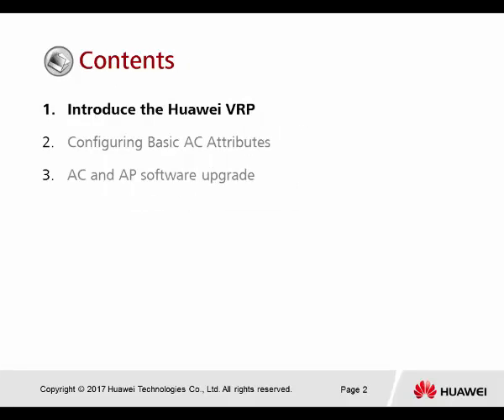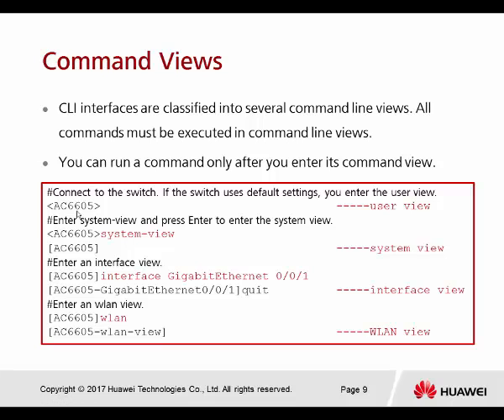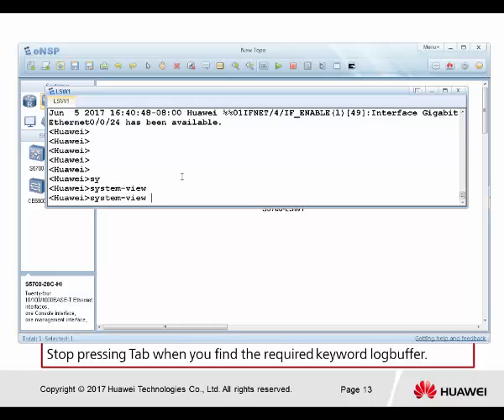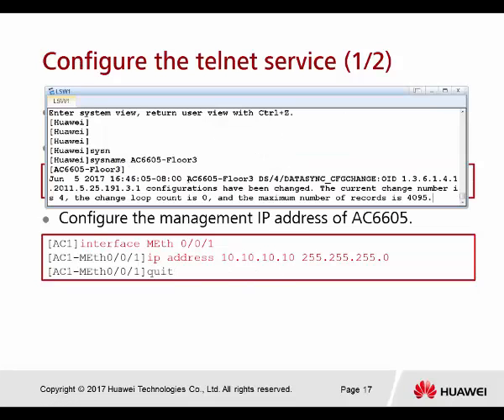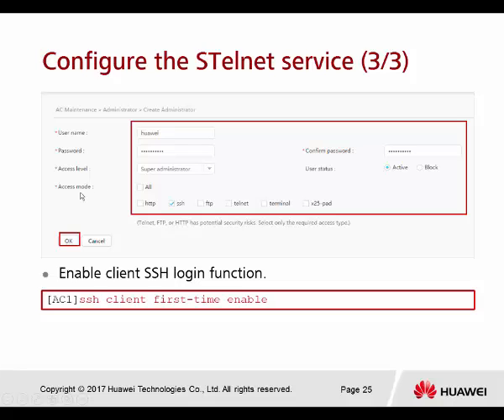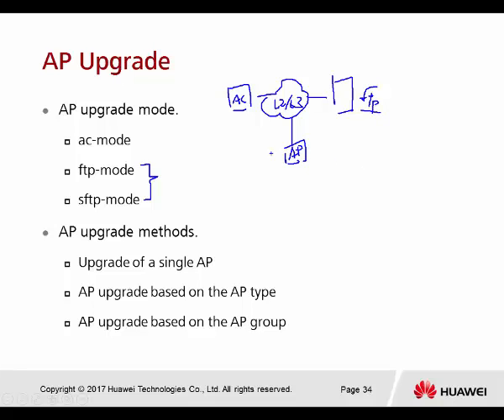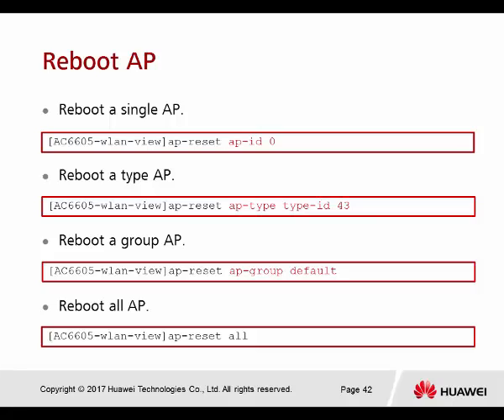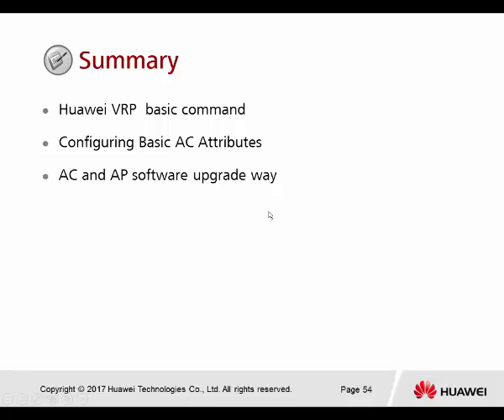What is VRP | Introduction and Basic Configuration of VRP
What is VRP in networking?
Versatile Routing Platform (VRP) is a network operating system applied in Huawei network devices like routers and switches. It provides users of these network devices with a consistent and powerful configuration platform by standardizing network, user, and management interfaces.